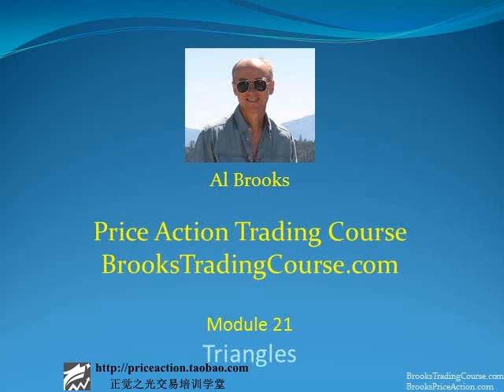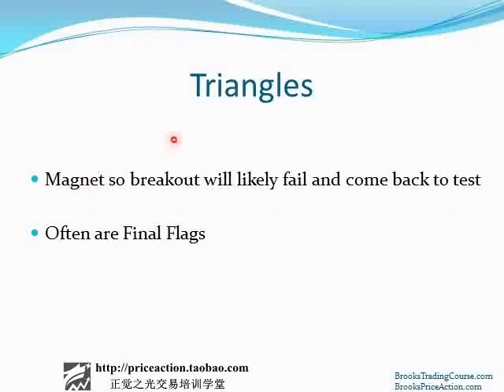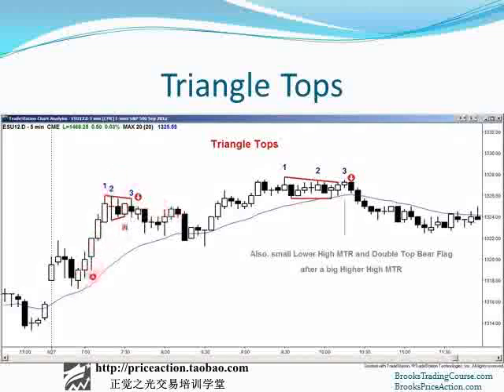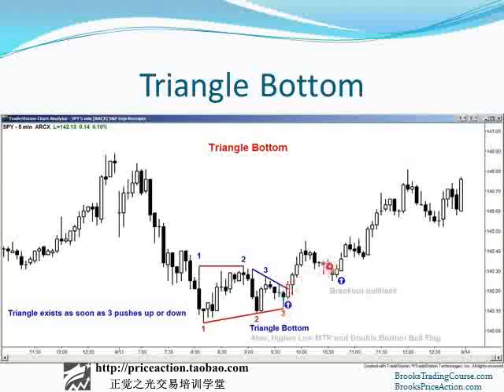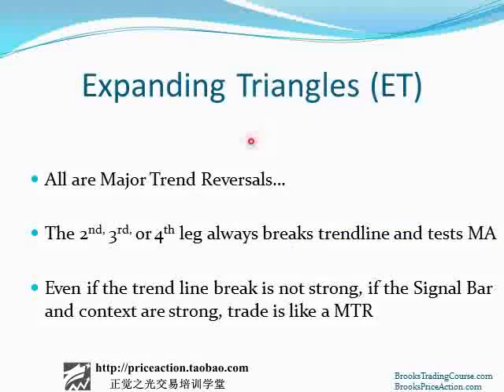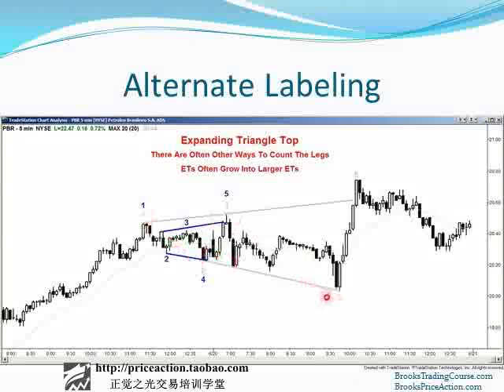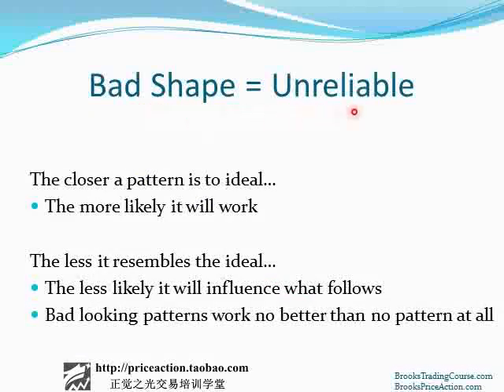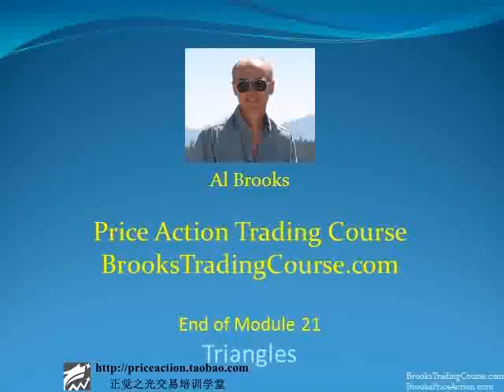21 Triangles三角形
高级篇